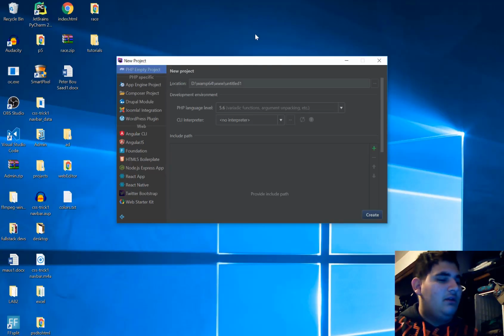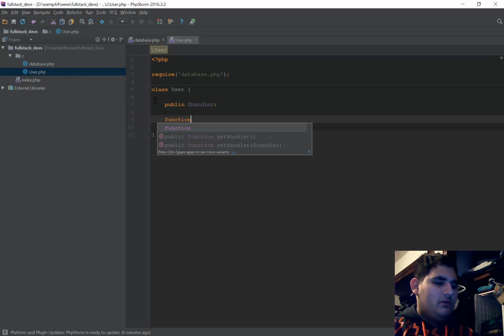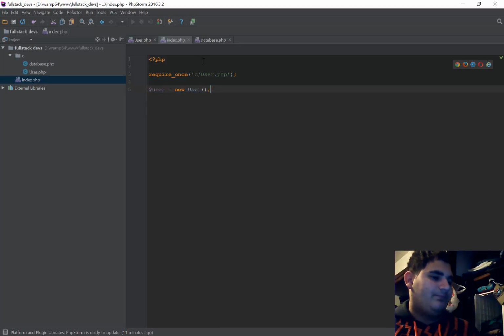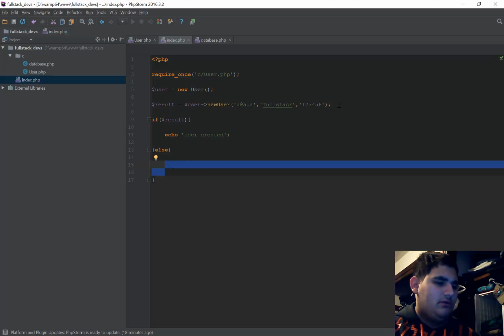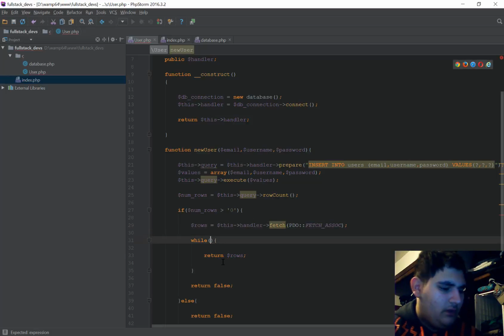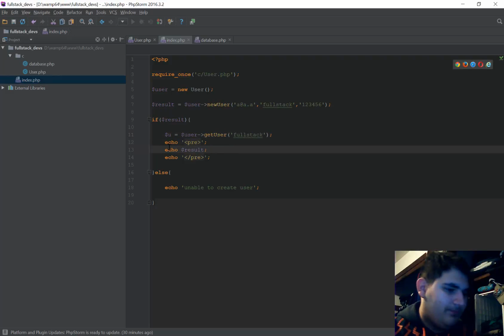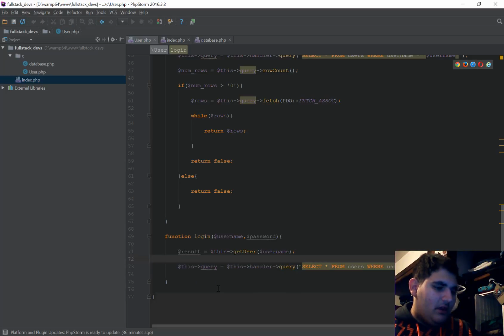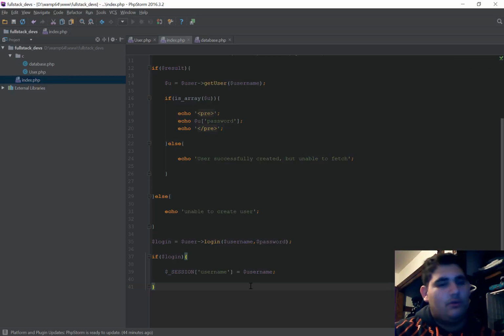programming the fullstack devs website, episode 3 | setting up our classes (Long Tutorial)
This is a long and very informative video about object oriented programming and PDO in php 7.0

I highly suggest you watch the whole video, if you get bored just take a break, eat something and come back :P